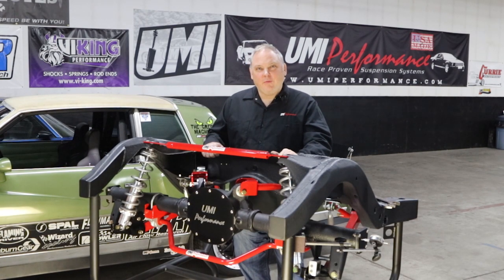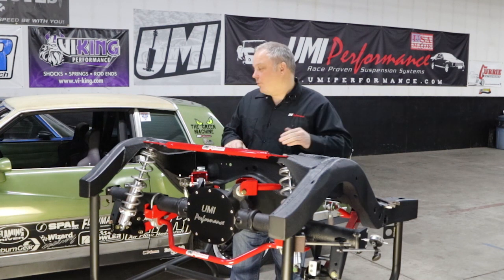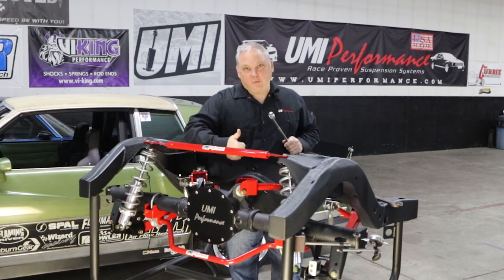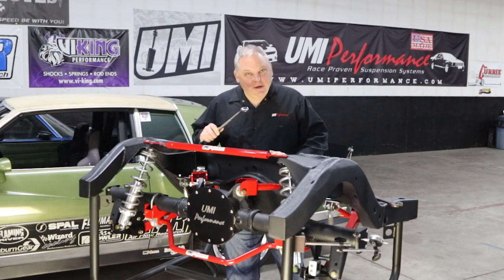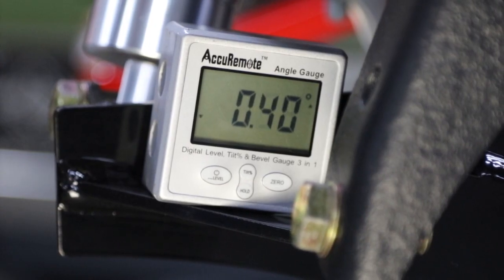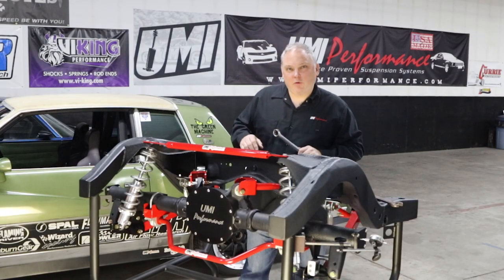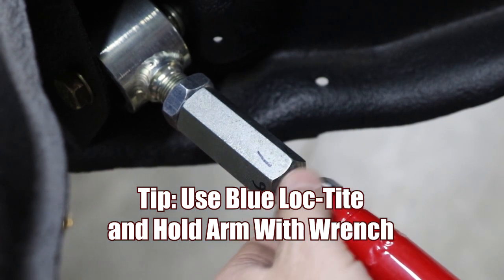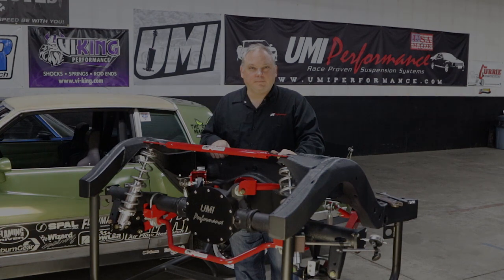Converging Four Links: Adjusting Pinion Angle and Side-To-Side Movement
Did you know that on converging four links found on GM A-Body and G-Body cars you can easily adjust pinion angle and side-to-side movement? Watch as Performance Engineer Ramey Womer explains everything you need to know about the rear trailing arms on converging four-links!